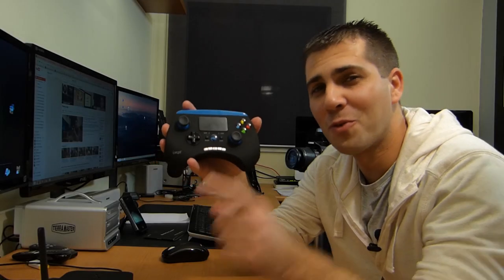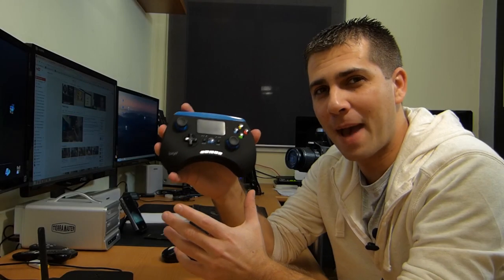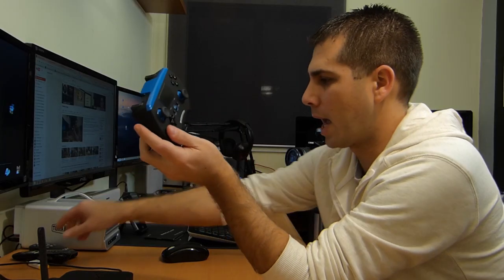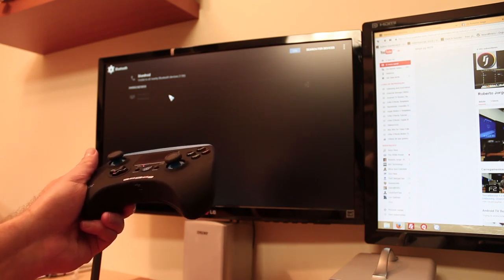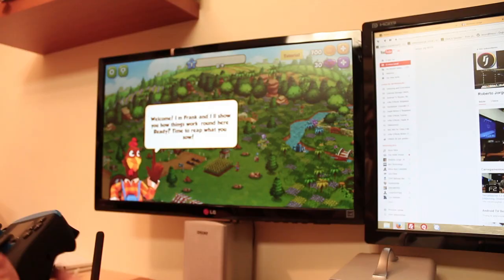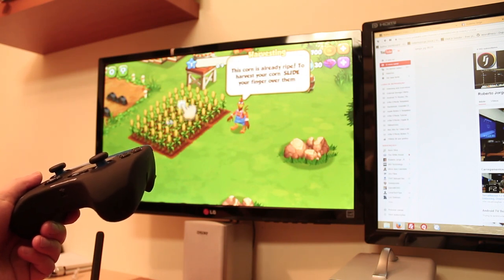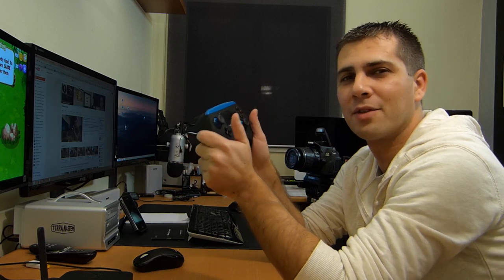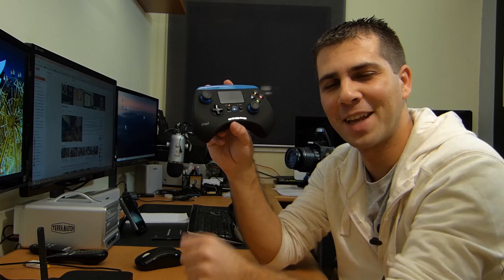iPEGA 9028 Gamepad Video Review | The Best Android Gamepad ?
Ipega 9028 Prices and availability

In this video we will be testing the iPEGA 9028 Game pad, on how to pair it with a android tv box and also with gaming performance specially when it comes to games that we can use the track pad.

The Android TV Box Used for the testing was the MINIX X8 H PLUS

Games tested:
- Fruit Ninja
- Despicable Me
- Angry Birds
- Top Farm (Doesnt Work)
- Subway Surfers (Doesnt Work)

Hope it helps your decision||
RJ